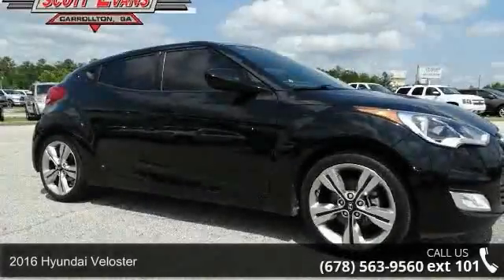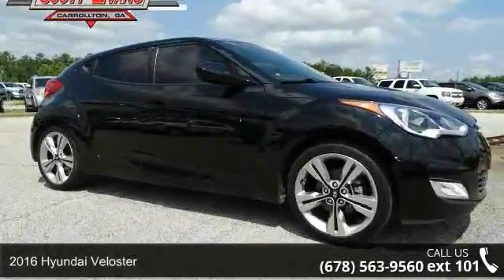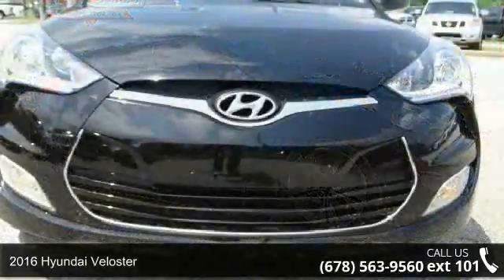2016 Hyundai Veloster - Scott Evans Chrysler Dodge Jeep ...